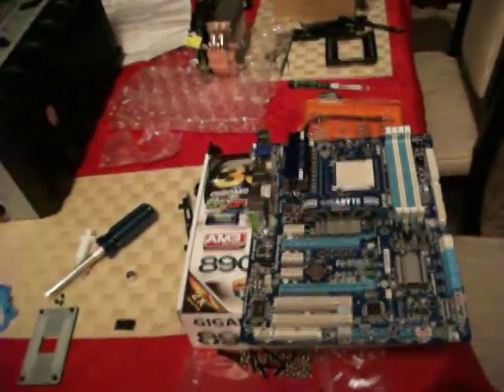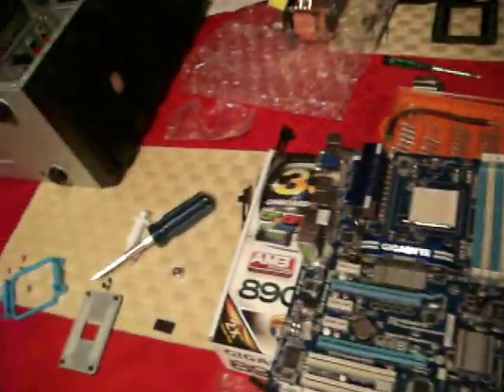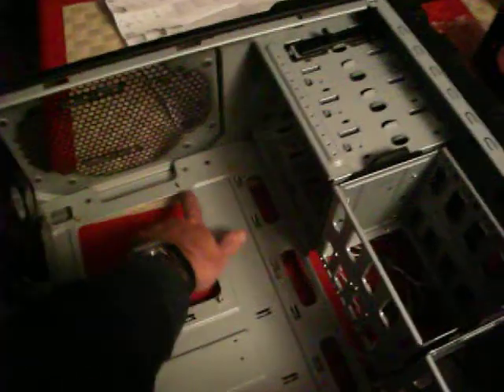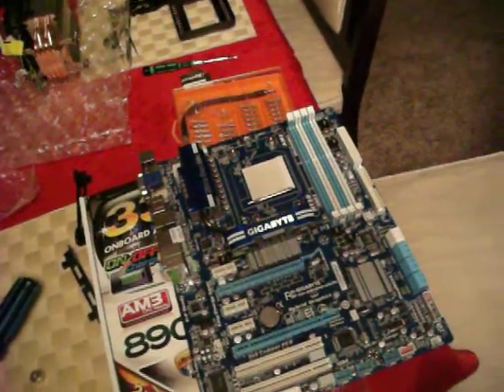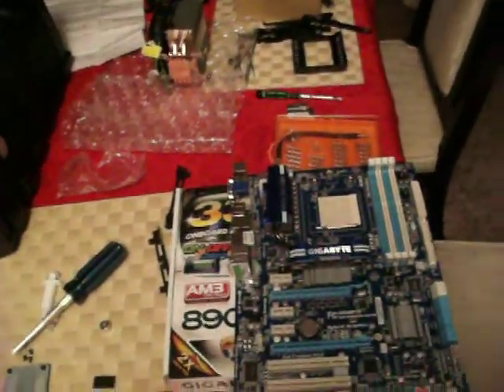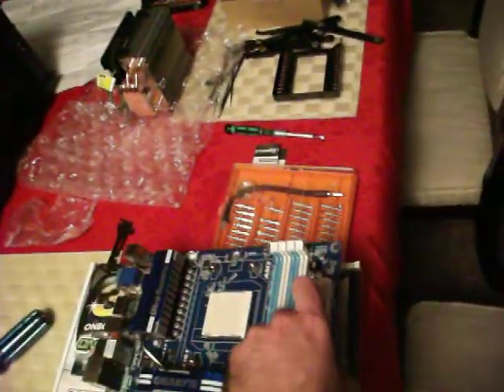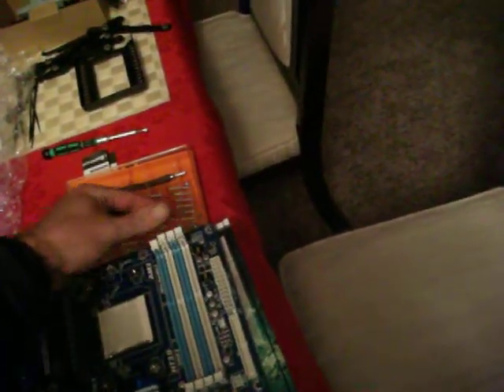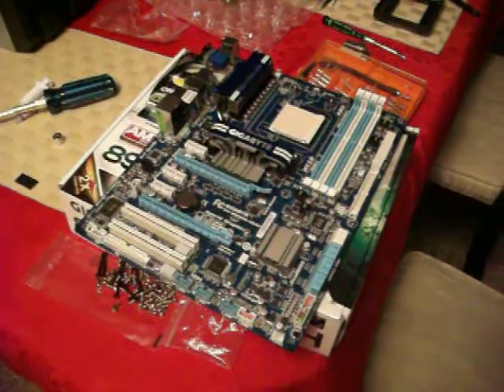3motherboard.AVI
talking about motherboard prep